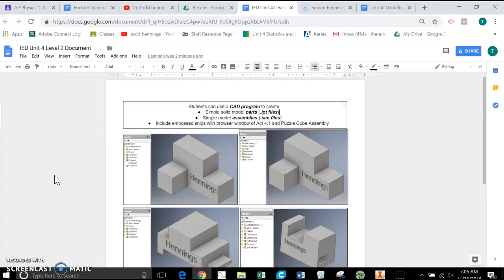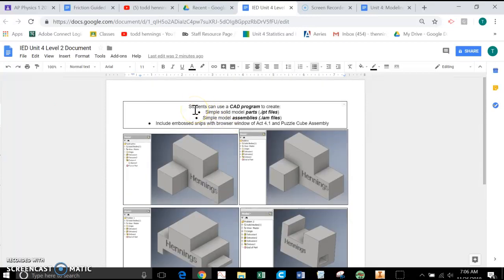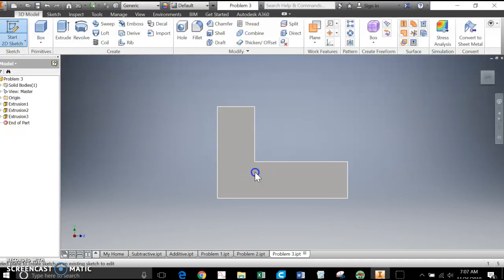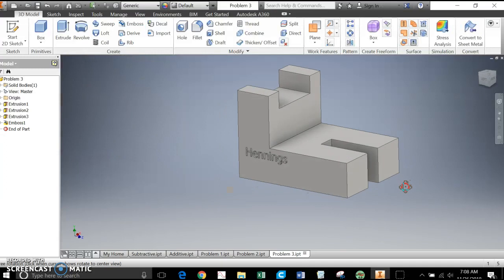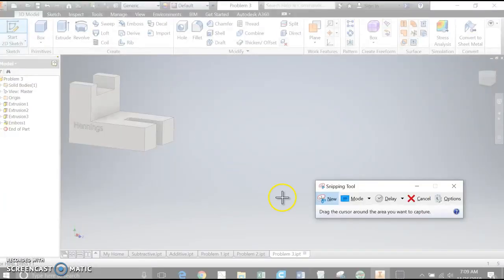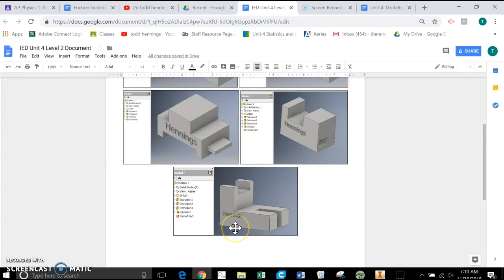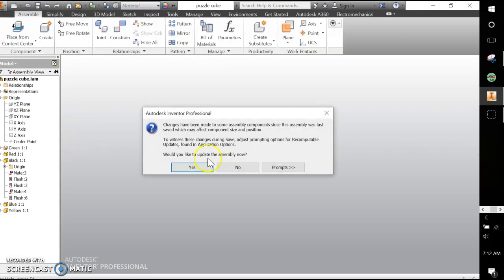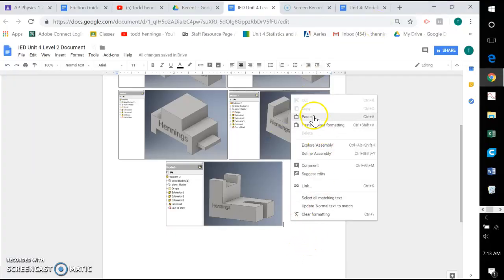Embossing in Inventor and using the windows snipping tool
PLTW IED Activity 4.2